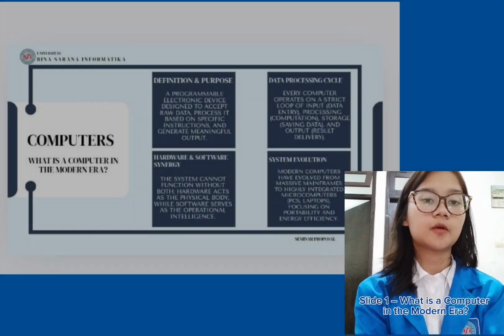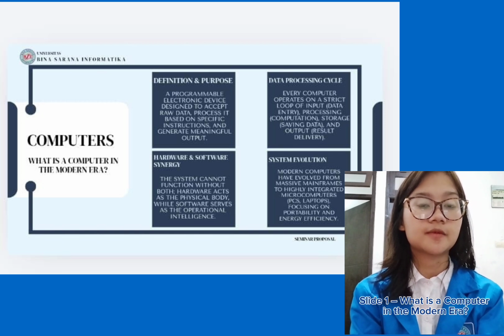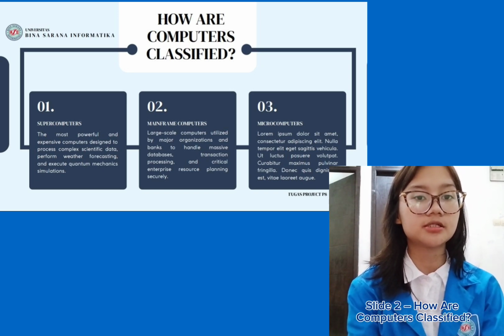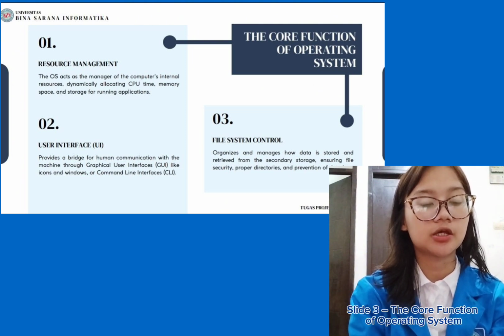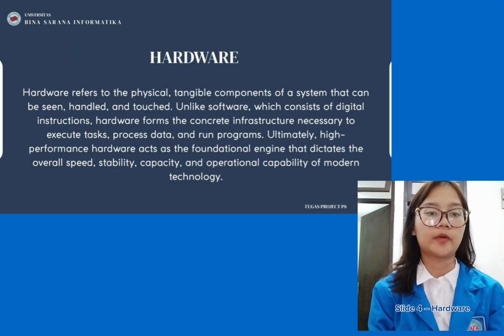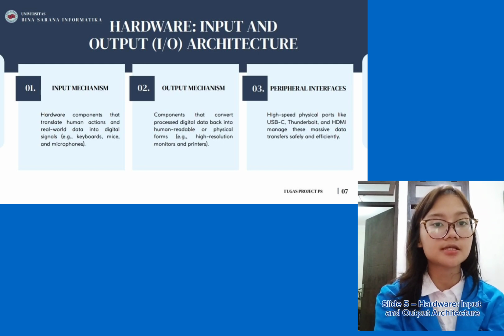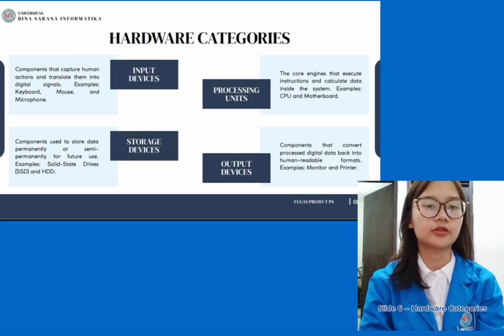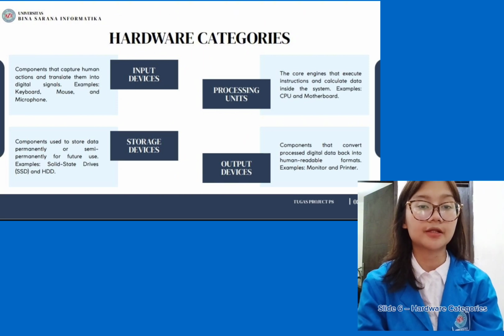Project assignment - meeting 8 journal topics hardware and computers